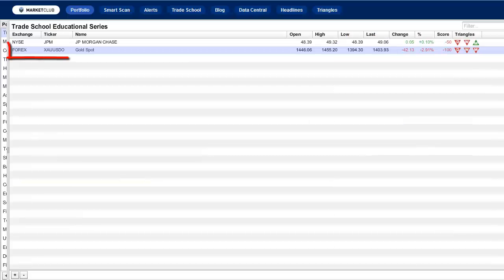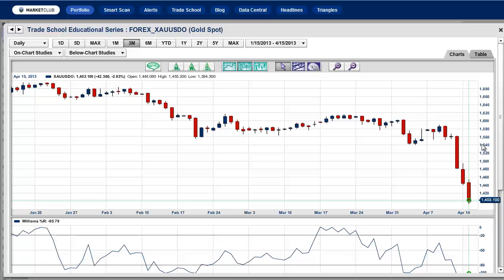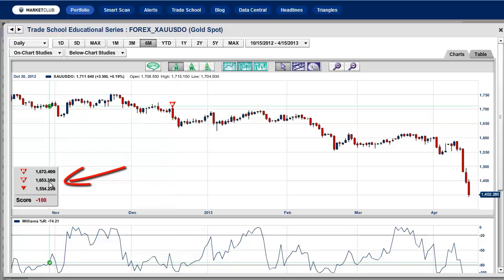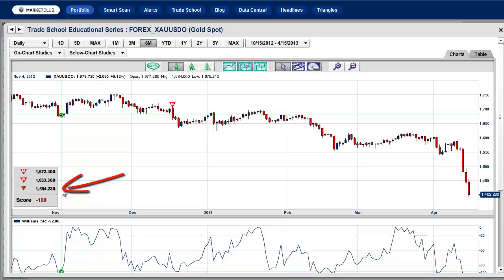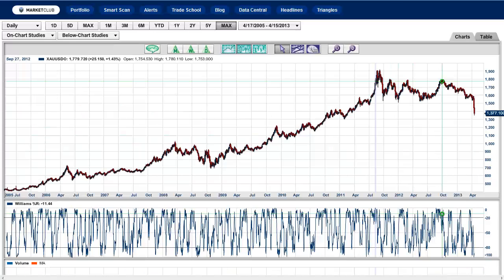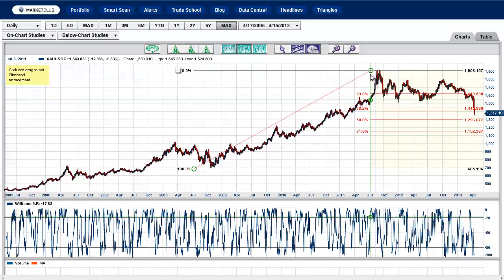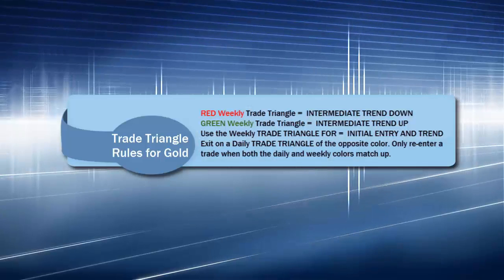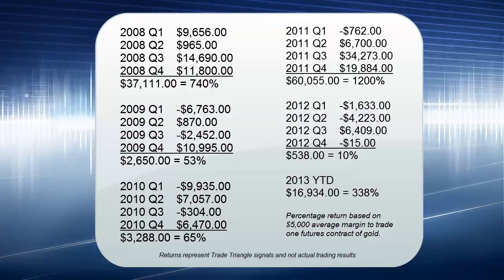The Gold Meltdown - What Happened?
In today's Trade School video, we're going to be looking into what caused the recent meltdown in gold prices. How could gold drop so precipitously in such a short time, given what's going on in the world? Did it have anything to do with the ETF GLD or was a country forced to sell its precious metals to satisfy creditors?

I will share with you how you could have systematically made money in gold using our Trade Triangle technology, which has produced some very positive results over the years.

Since 1975, there have been 13 bear markets with an average drop around 14%. This would put gold below the $1,300 level, around $1,280.

In this short 4 minute video on gold, I will illustrate the importance of having a solid game plan and a market-proven approach. We will go through each trade in gold and share with you the results of using our Trade Triangle approach from the beginning of the year.

This approach is not for everyone, but we think you will agree that the results certainly speak for themselves.

Thanking you in advance for watching this video on the meltdown in gold.

Adam Hewison
President, INO.com
Co-Creator, MarketClub